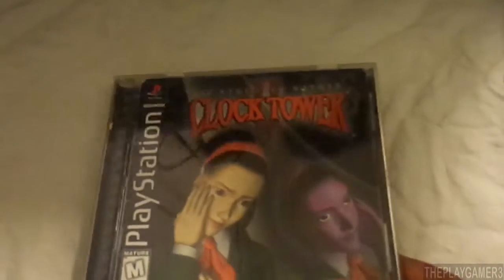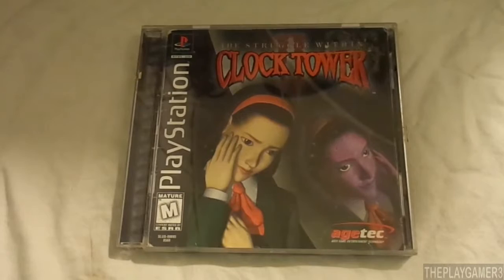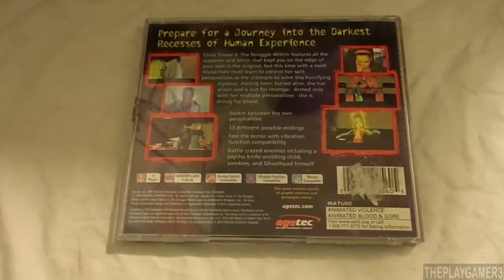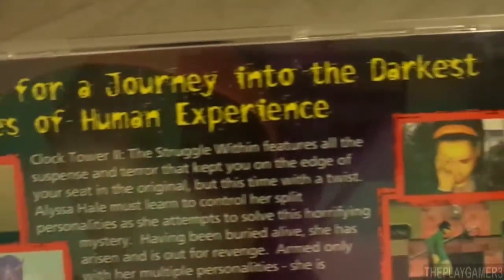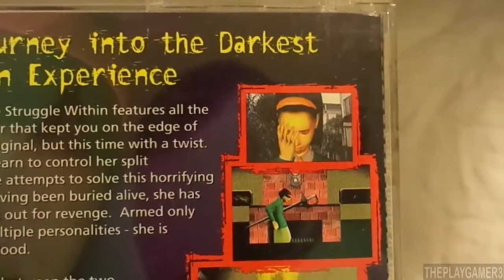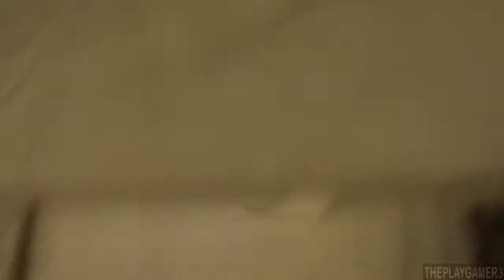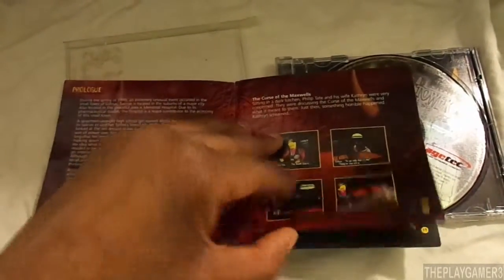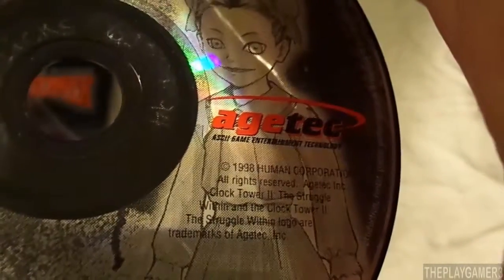Retro Unboxing: Clock Tower II The Struggle Within